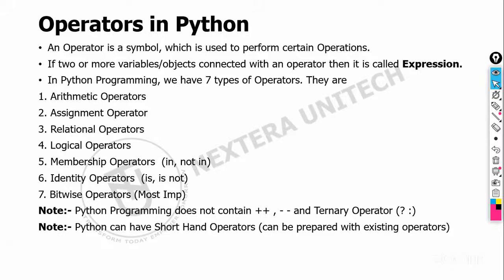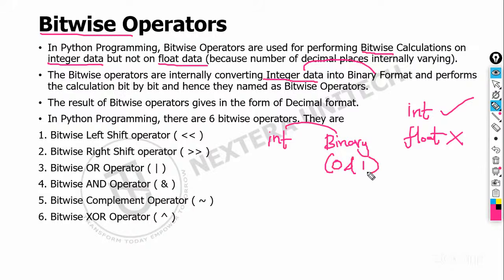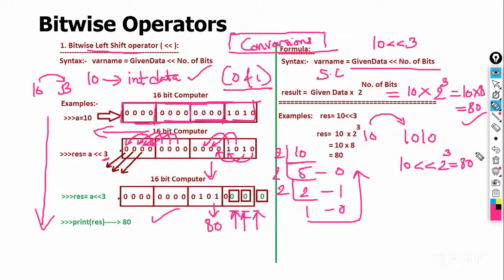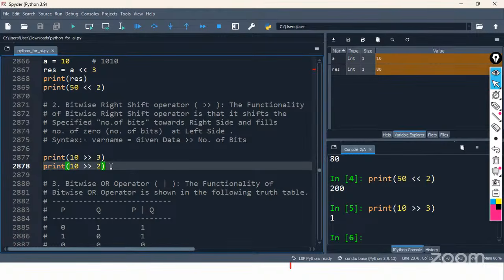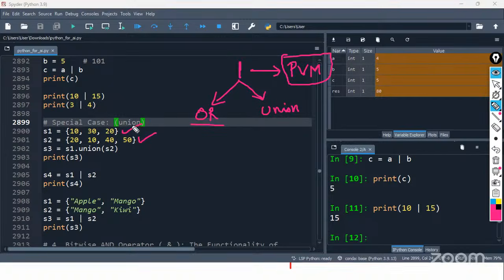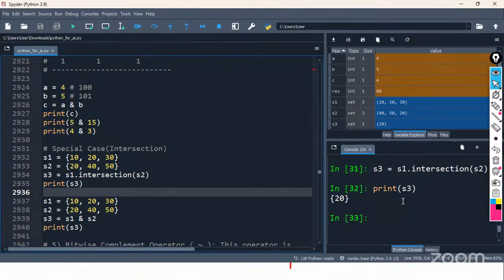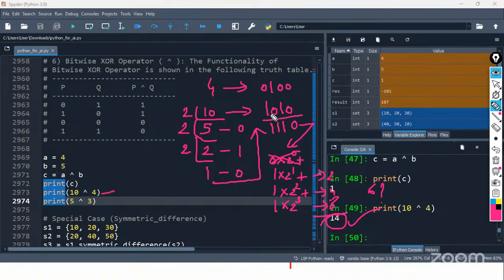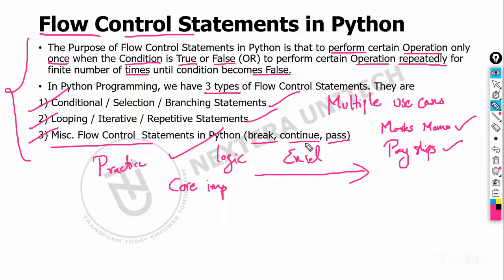DAY 16:- Operators in Python (Part - 3)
In this video, we dive deep into *Bitwise Operators* in Python — powerful tools that operate directly on binary digits. Learn how operators like `&`, `|`, `^`, `~` work and where they are used in real-world applications like encryption, networking, and low-level computation. Ideal for learners aiming to master efficient and optimized coding techniques!